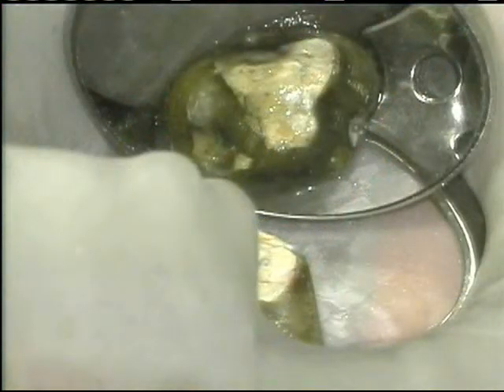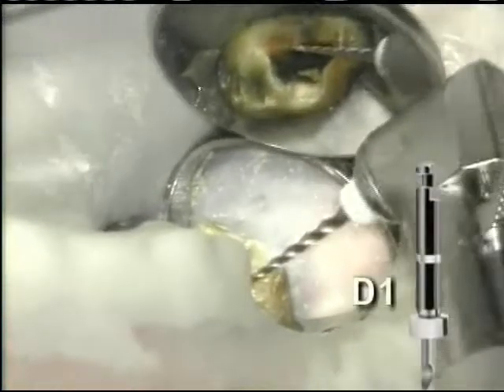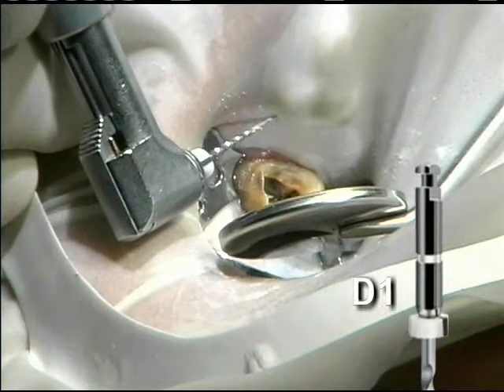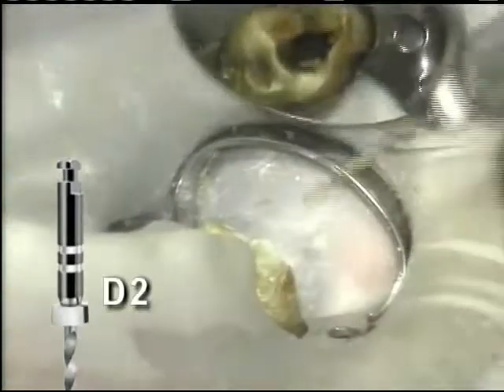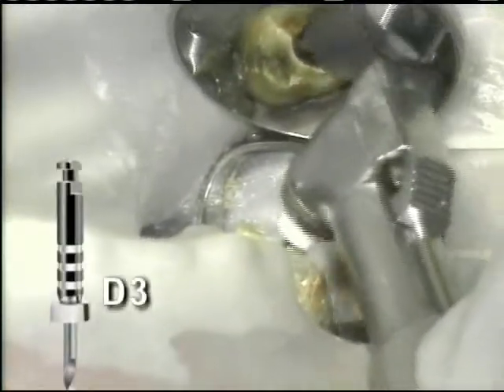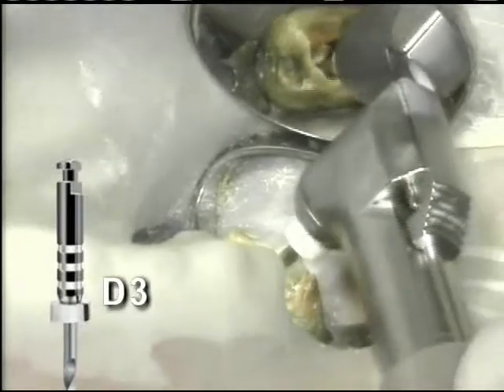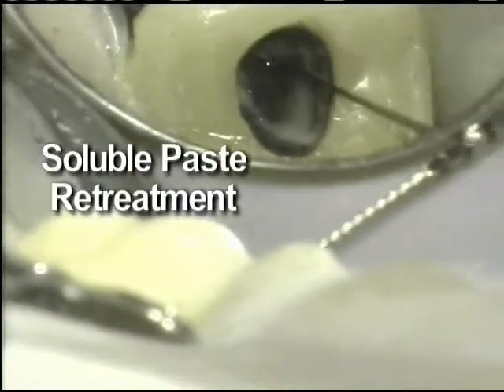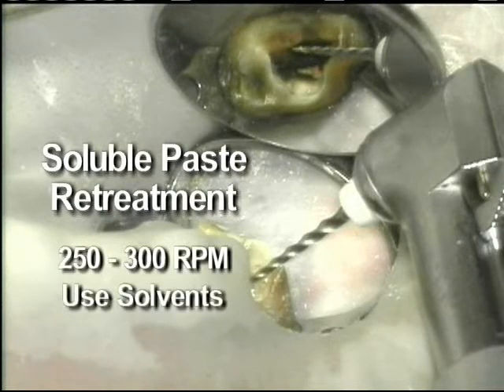ProTaper Retreatment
Clinical demo of procedures for retreatment with ProTaper - removal of carrier and gutta percha